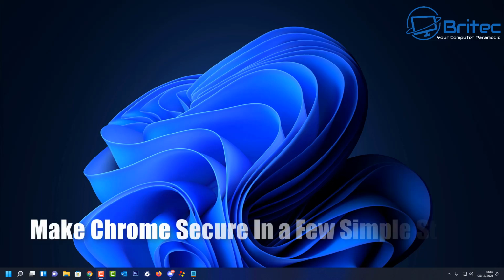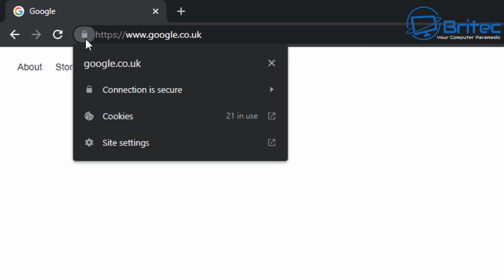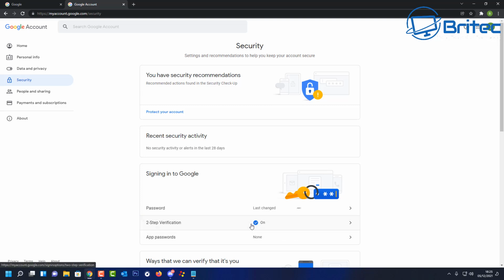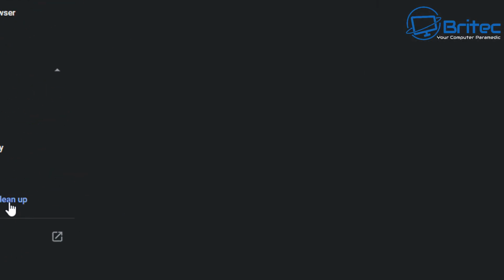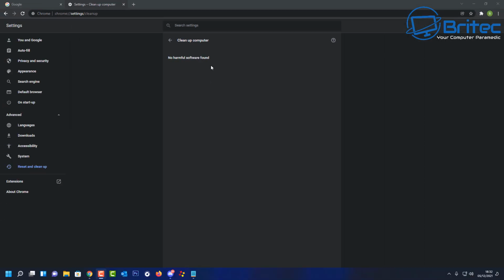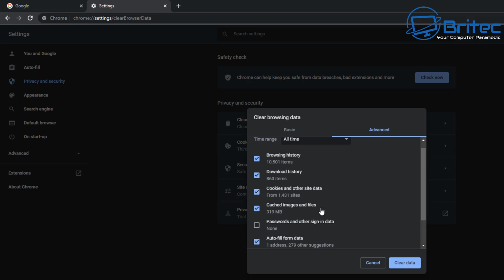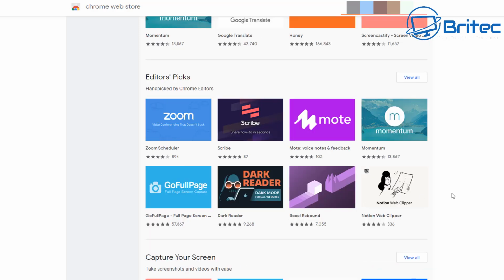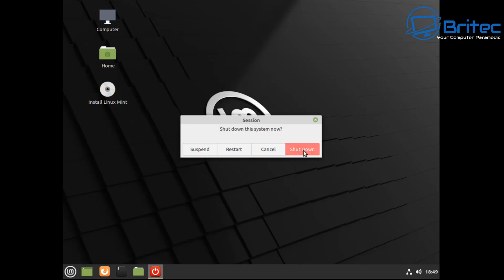Make Chrome Secure In a Few Simple Steps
So many people use the internet everyday without checking the security of there browser, its important to regularly check  your browser to make sure its safe and secure, especially when shopping or banking online. Follow the browser security settings and steps to make sure your browser is safe and secure.